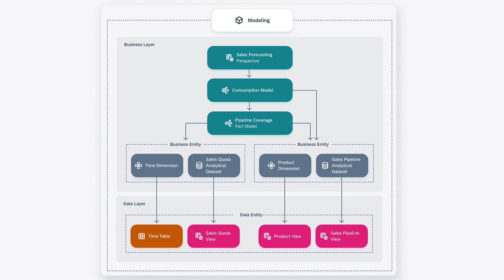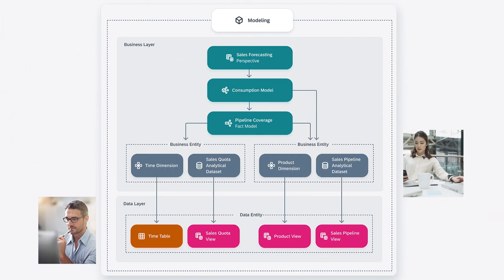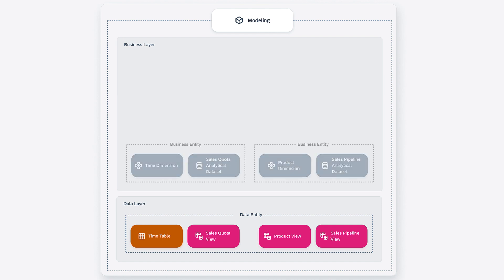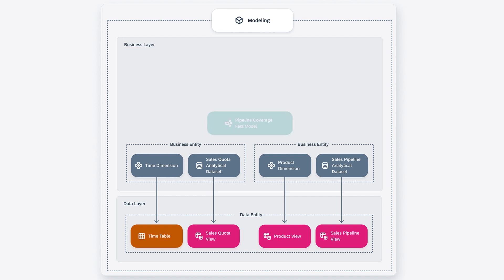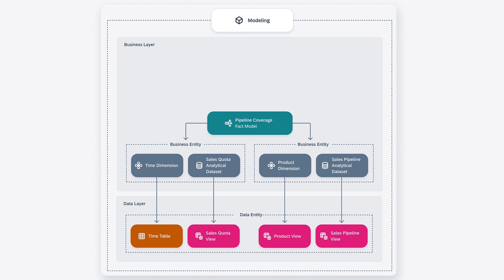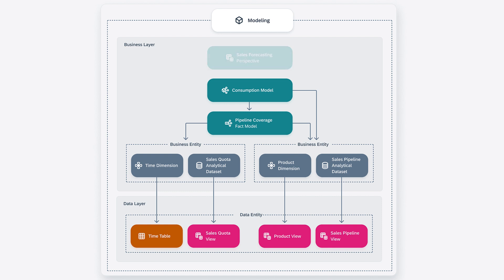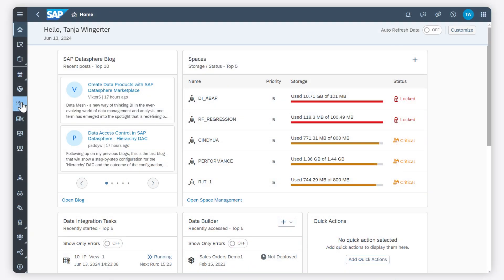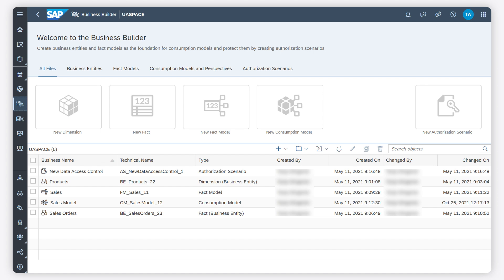Business Builder Overview: SAP Datasphere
In this video, you’ll get an overview of the Business Builder, which allows business users to model objects on top of objects already defined in the data layer in SAP Datasphere.

Chapters:
0:00 Introduction
0:38 About Data Entities and Business Entities
0:58 About Fact Models
1:22 About Consumption Models
1:38 About Perspectives
1:54 Using the Business Builder